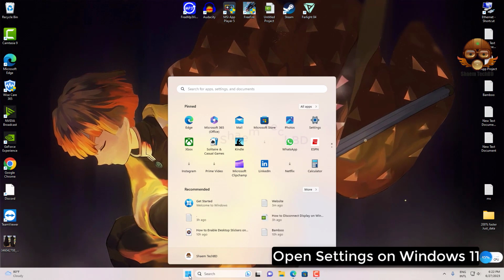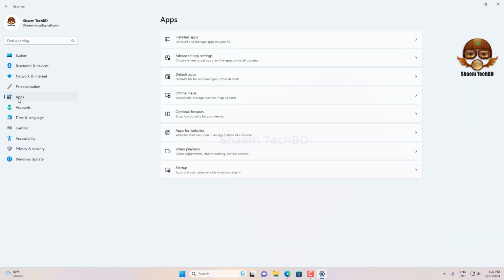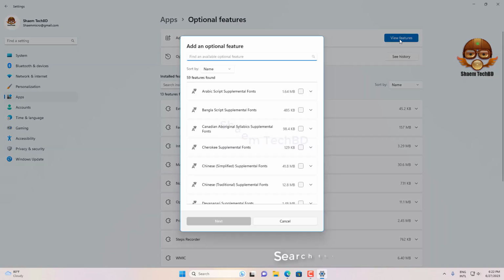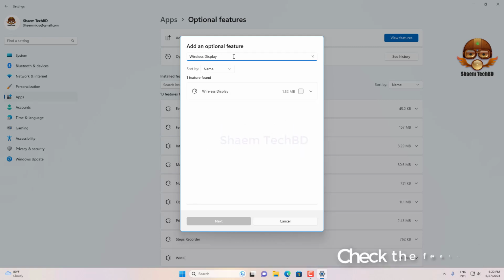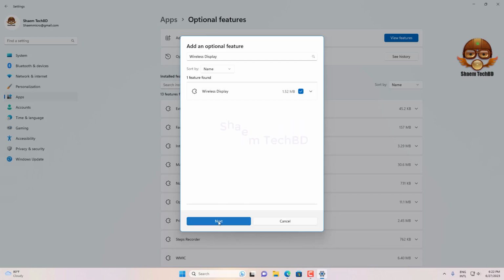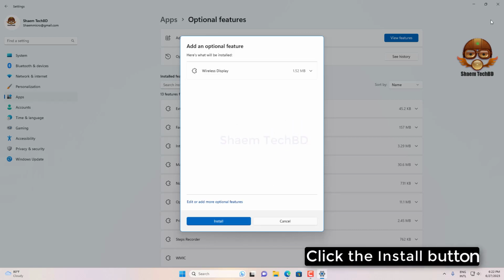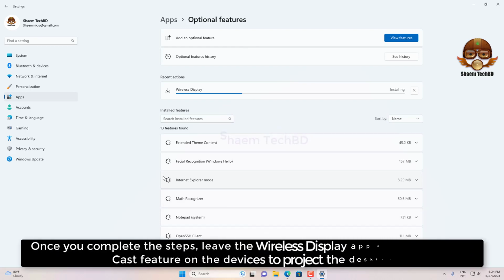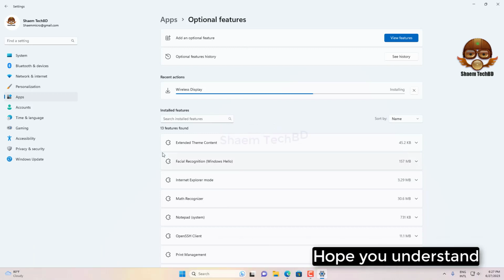How to Cast Windows 11 to Another Computer’s Monitor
Your Quary-
Screen mirroring and projecting to your PC
How to Add and Use a Second Monitor in Windows 11
Connect a wireless display to your Windows PC
How to use multiple monitors in Windows
How To Use a Laptop as a Second Monitor
2 Easy Ways to Use Your Laptop as Second Monitor
Feasible Ways to Screen Sharing PC to PC in 2023
How to cast Windows 11 another PC
Connect a 2nd Monitor to Laptop on Windows 10/11
how to cast one laptop screen to another laptop
how to use a laptop as a monitor for another laptop
how to extend laptop screen to another laptop
how to extend display to another laptop
how to extend my laptop screen to another laptop
use laptop as monitor
use laptop as external monitor
use a laptop as a monitor for another laptop
use a laptop as a monitor windows 10
extend screen across multiple monitors
extend screen windows 11
extend screen windows 10 wireless
Desktop Mirroring or Extend
Using two or more monitors with one computer
How to Use a Laptop as a Second Display for Your Desktop 2023
Connect to Wireless Display with Miracast in Windows 11
Four Safe Ways to Share Screen With another Computer
Access your PC remotely on your Samsung QLED TV
How to Use TV as Monitor for Windows 11 PC
Use wireless screen mirroring to display your Windows 10
How To Close Laptop And Use External Monitor
How to Project Laptop to TV: Windows 11/10
How to share my Windows 10 screen on a TV?
How to wirelessly connect and project to a TV from
How To Fix Screen Share Not Working on a Windows PC
How to Use Your TV as a Second Monitor for Your Computer
2023
How to connect a wireless display on Windows 11 2023
How to Add a Second Monitor in Windows 2023
How to Use an Android Tablet as a Second Screen in 2023
Unable to Project Your Windows 11 PC to Your TV?
How to use screen mirroring on Windows 10 to turn your
Windows 11 Cast to TV and Enjoy Big Screen Entertainment
How to Set up Multiple Monitors in Microsoft Windows 11 2023